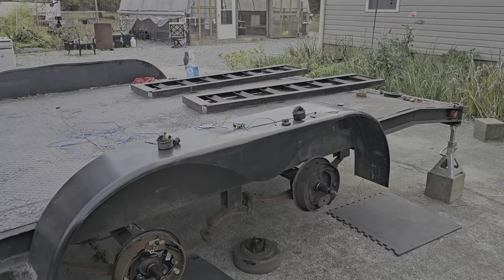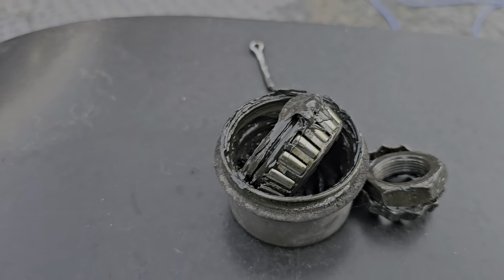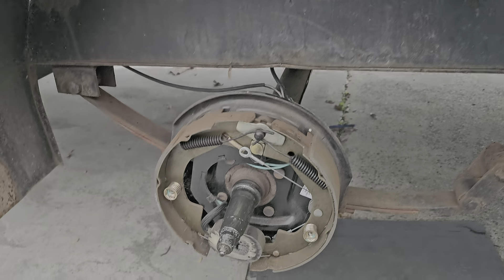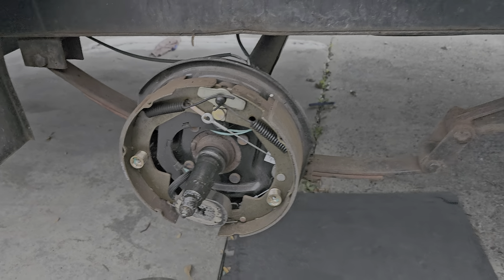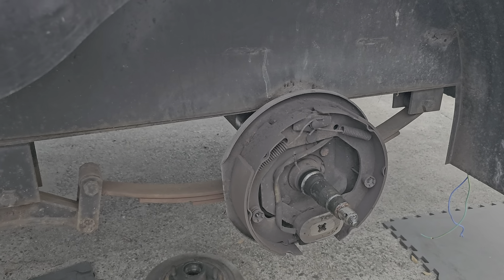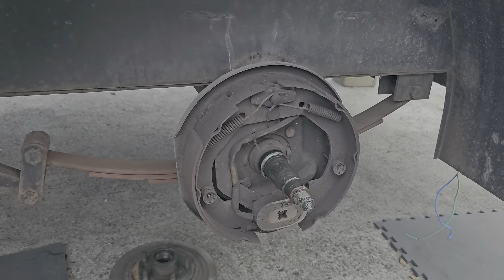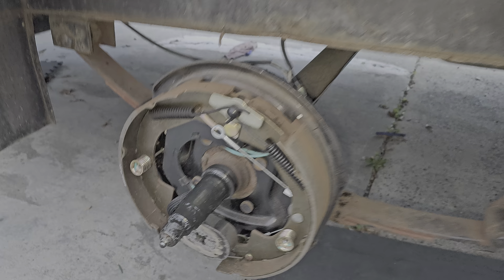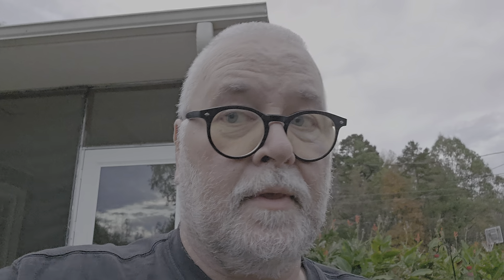Electromagnetic Brakes? How Do They Work? Car Trailer Repairs..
Launch user friendly, professional style scanner

Facebook links - both Facebook are closed groups, meaning you have to answer all the questions to join. Both groups are full of fellow mechanics, some retired, some working in the trade & some excellent backyard/shade tree mechanics.